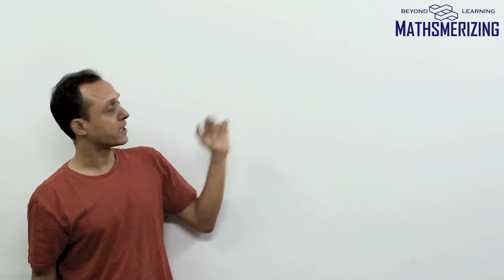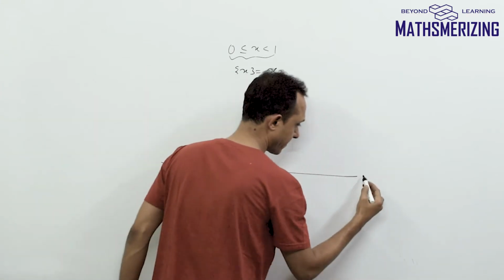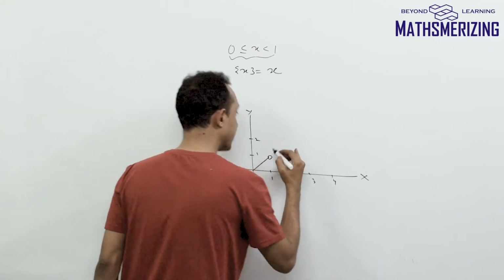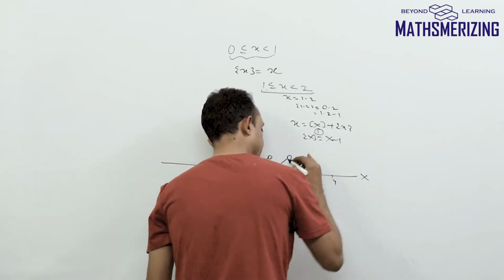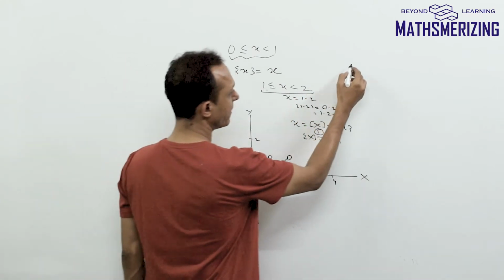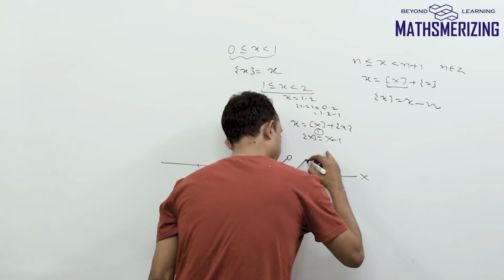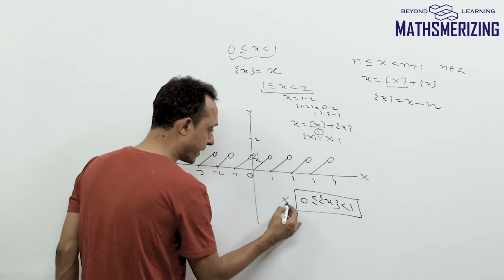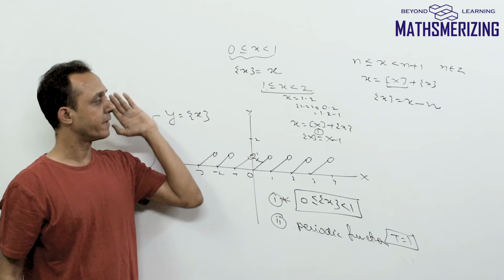Fractional part function f(x)={x}: Graph & periodicity Properties (P1&2) Lecture 2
Fractional part function f(x)={x}: Graph & periodicity Properties (P1&2) Lecture 2 🎯 Start your JEE Advanced Maths journey: